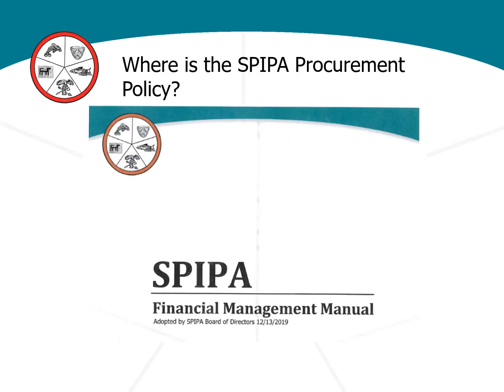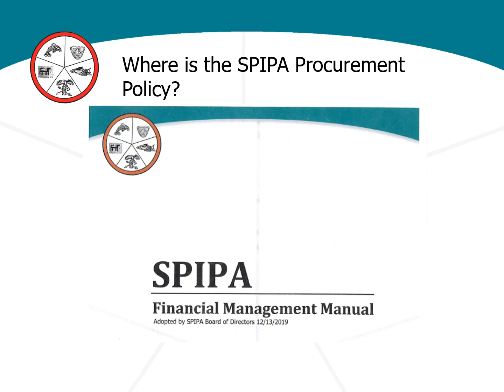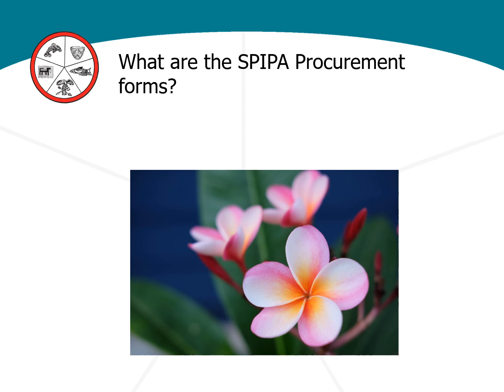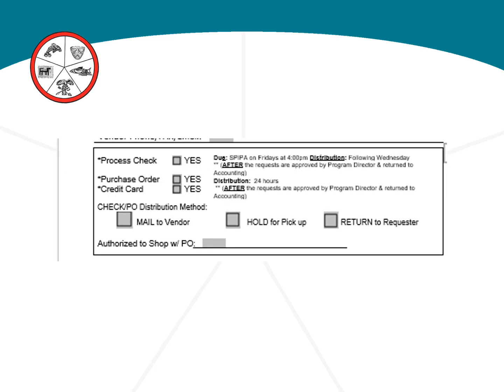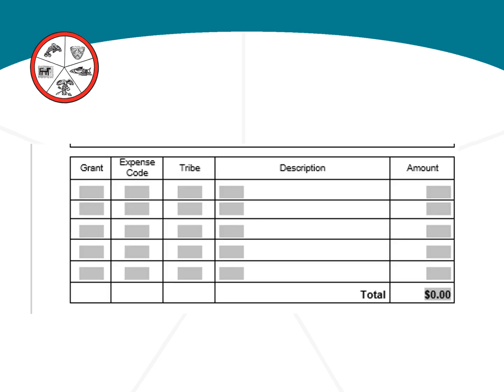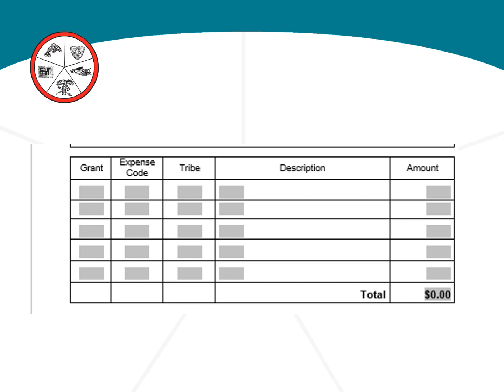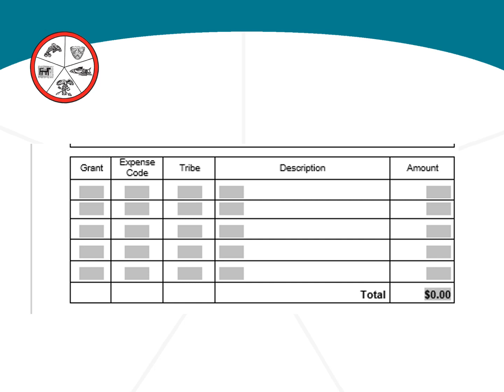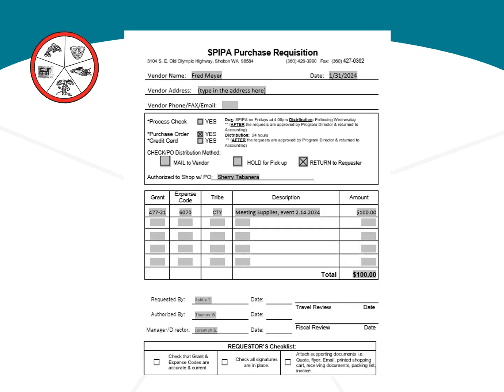Procurement for SPIPA Programs 3 14 24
This is a video for new employees who will be filling out paper purchase requisitions forms.